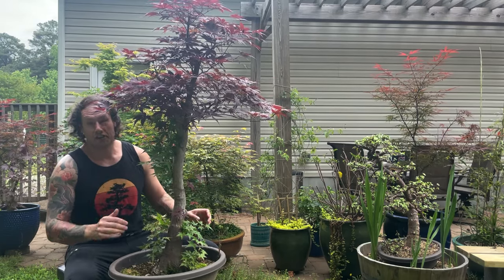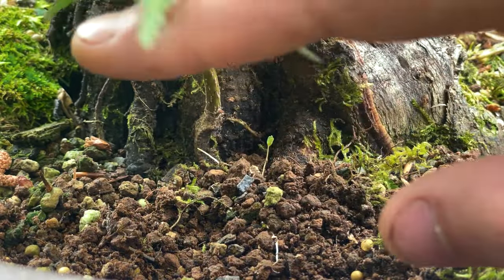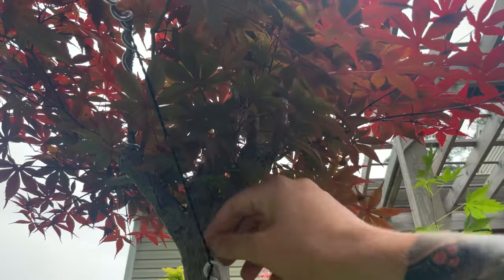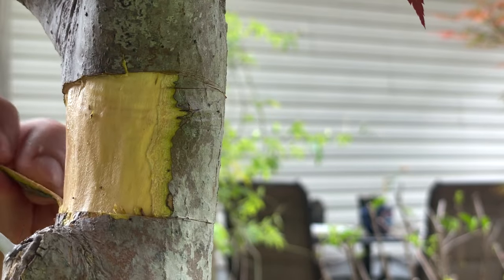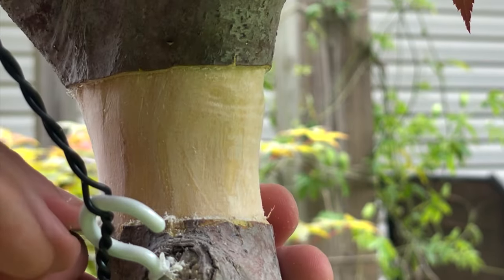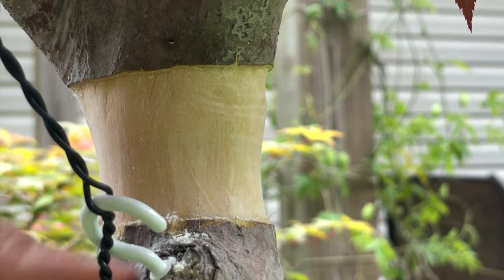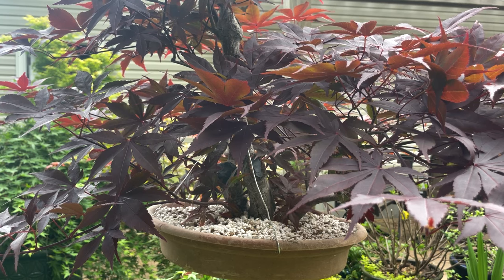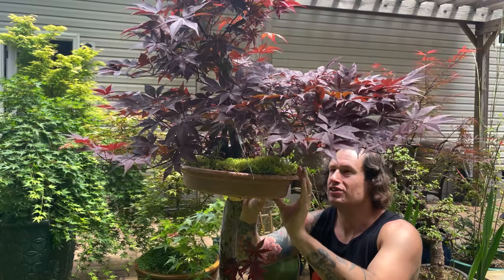Air Layer Instructions and Root Graft Check on Japanese Maple Pre Bonsai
Detailed step by step instructions for air layering Japanese maple bonsai.  We also check a root graft from a year ago and discuss the development of nebari. We will use this one piece of material to create multiple bonsai trees.

0:00 Into
1:10 Sumo Base Close-up
1:45 Root Graft Check
3:12 Removing Grafting Pin
4:42 Trimming Root Graft Apex
6:04 Branches Below Air Layer
7:17 Upward Look at Future Bonsai
8:02 Starting the Air Layer
10:55 Cutting Bark
11:31 Cork Cambium, Phloem, Cambium, & Xylem
15:12 Removing the Cambium (Stem Cells)